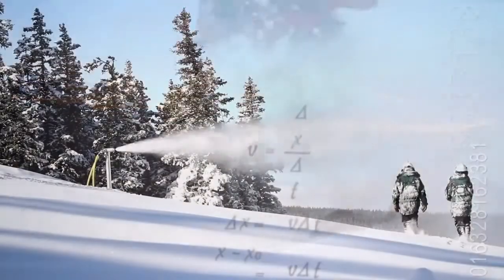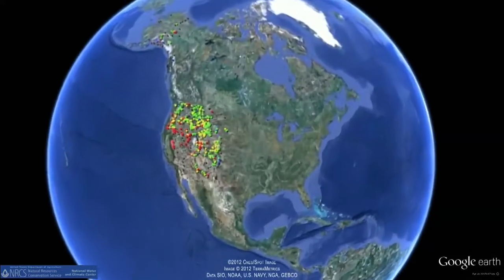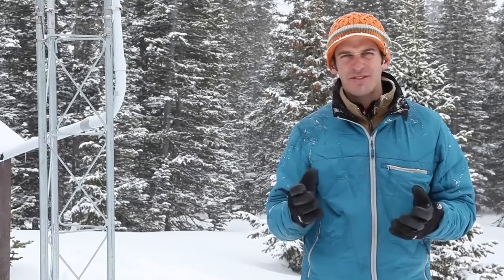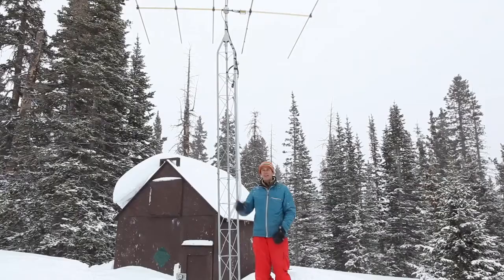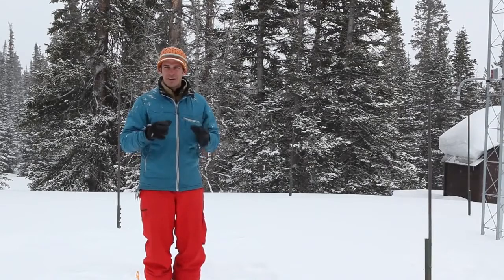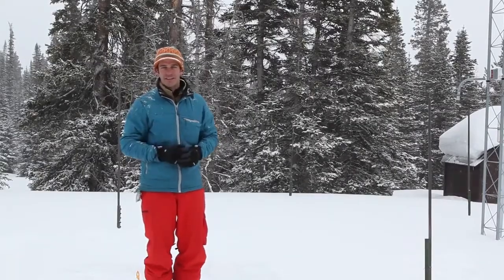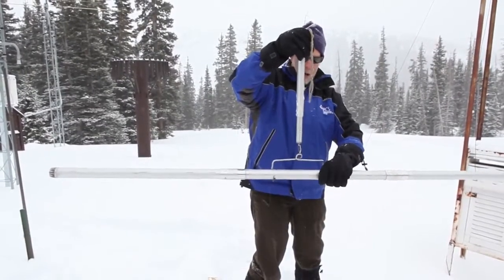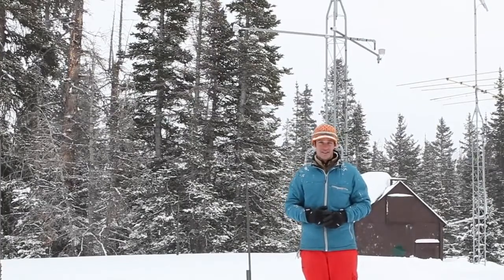Snow Telemetry (SNOTEL) Network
The SNOTEL network is composed of over 800 automated data collection sites located in remote, high-elevation mountain watersheds in the western U.S. They are used to monitor snowpack, precipitation, temperature, and other climatic conditions.